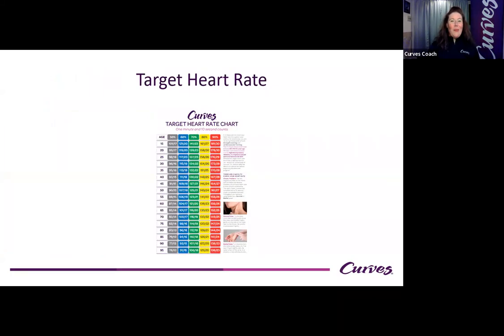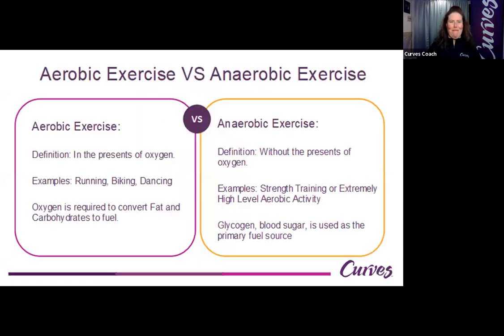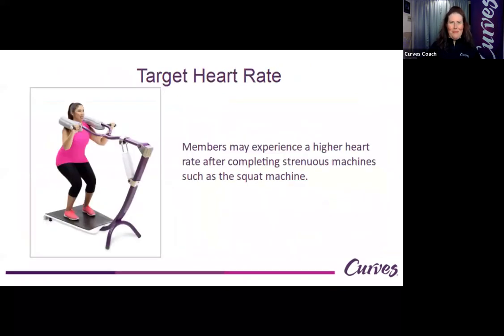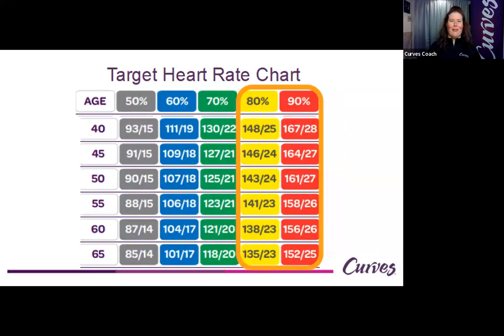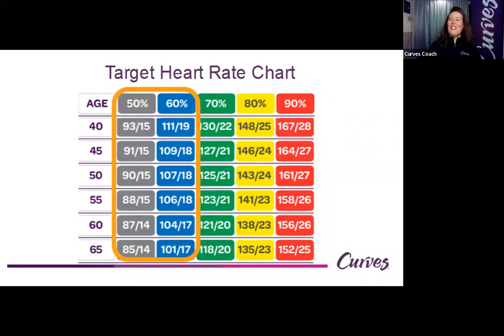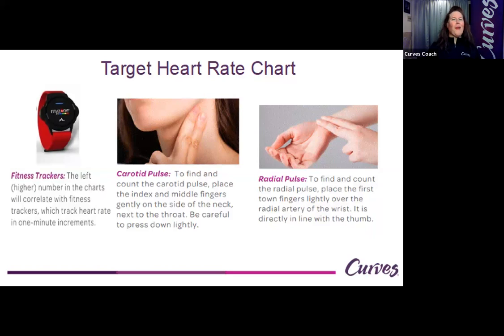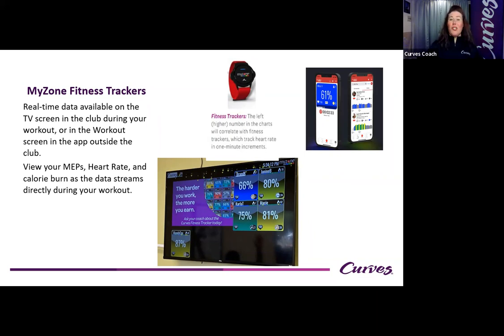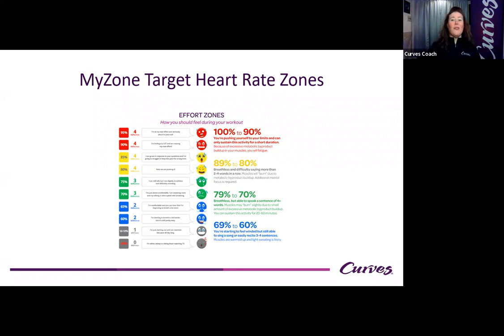What's My Heartrate Telling Me? - Women's Health & Wellness | Curves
Training in the appropriate Target Heart Rate Zone for your fitness level and age is key to training smarter. When you train in the appropriate target heart rate zone you receive the benefits of both strength and cardiovascular training. Learn what your heart-rate is telling you in this FREE Info Session.

The Curves workouts for women are convenient and efficient, combining strength training and cardio plus stretching to strengthen your whole body in just 30 minutes. Learn more about Curves clubs and workouts

Can't make it to your local Curves Club?